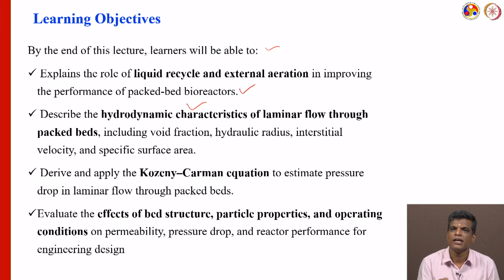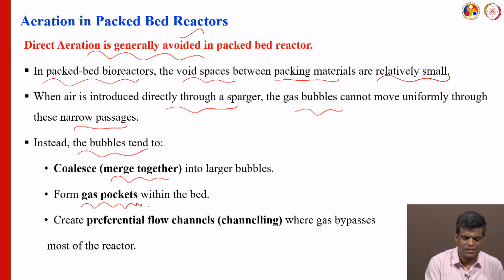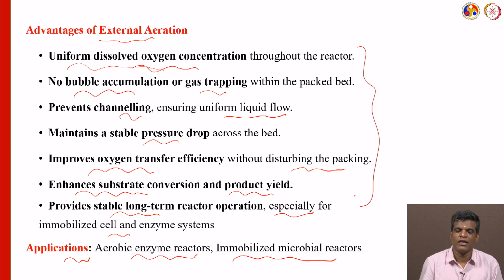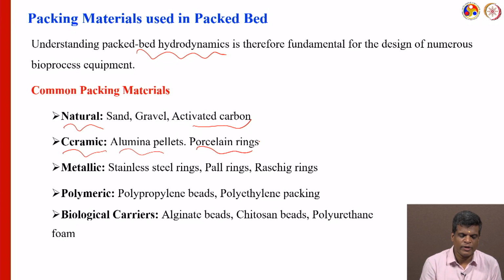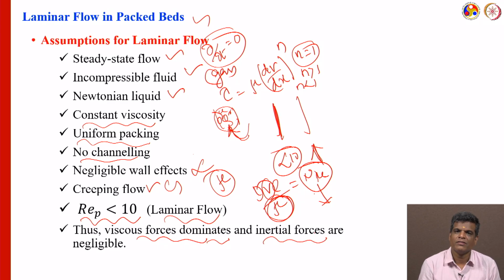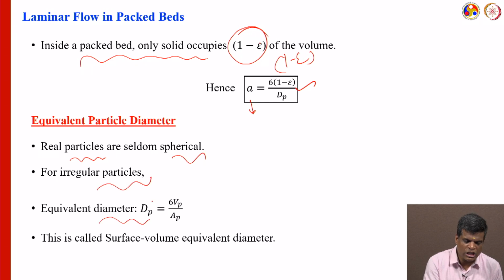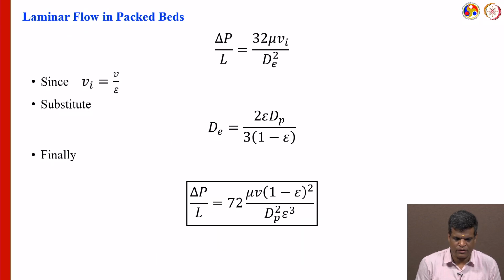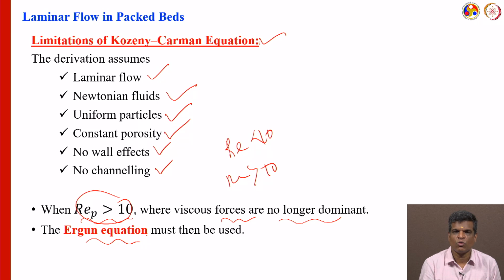Lec 23: Hydrodynamics of Laminar Flow in Packed Beds and the Kozeny–Carman Equation